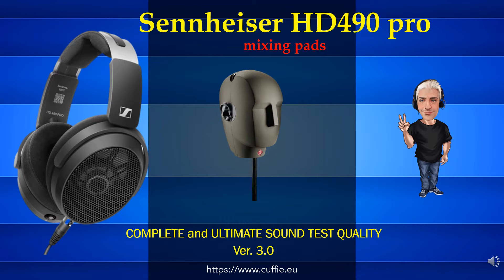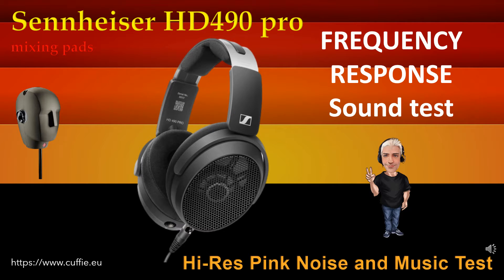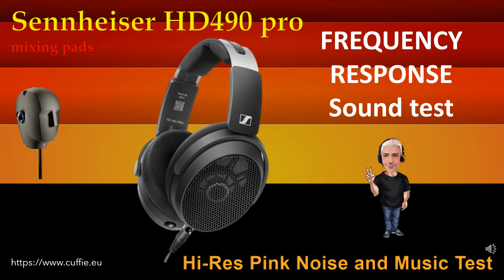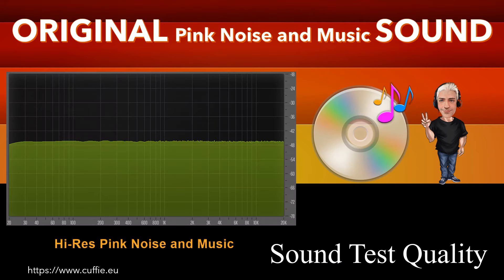SENNHEISER HD 490 pro Mixing Pads - Review, Recensione, Sound Demo, Sound Test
SENNHEISER HD 490 pro Mixing Pads - Review, Recensione, Sound Demo, Sound Test, Measurements, Frequency Response, Dirac Impulse, Mic Test, Gaming, Mixing, Test, обзор, Headphones, Hifi, Cuffie, Cuffia, Headphone.

00:00 INTRO
01:12 TEST FREQUENCY RESPONSE WITH PINK NOISE
03:11 TEST FREQUENCY RESPONSE WITH MUSIC
05:53 INTRO DIRAC IMPULSE
06:41 TEST DIRAC IMPULSE
07:53 TEST NUMERICAL EVALUATIONS